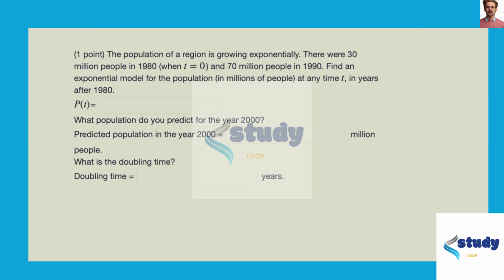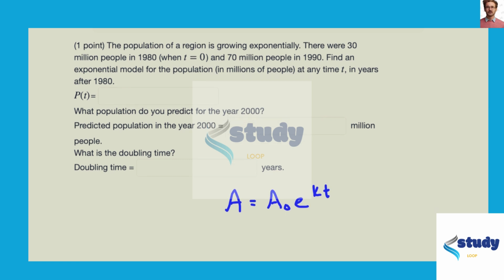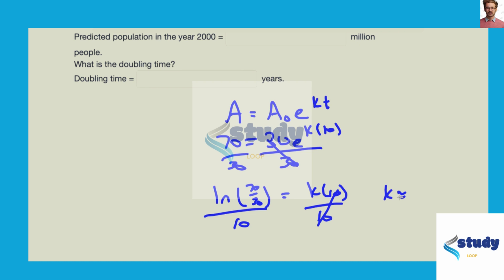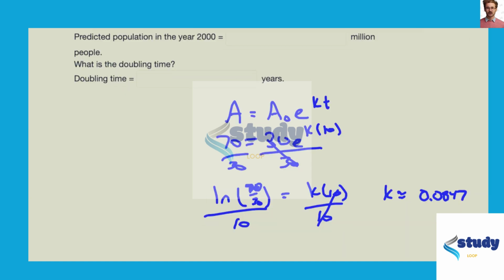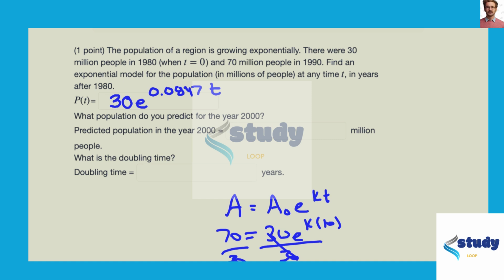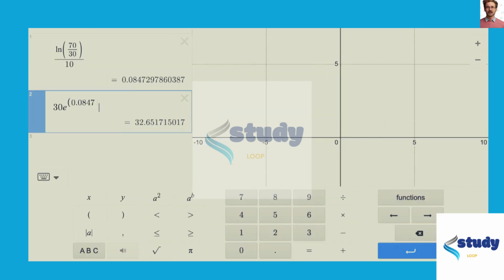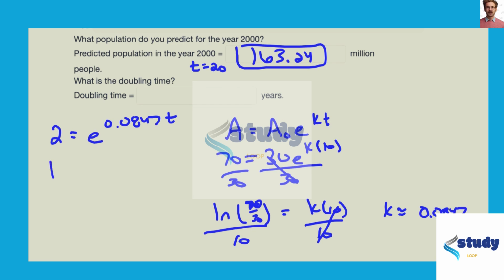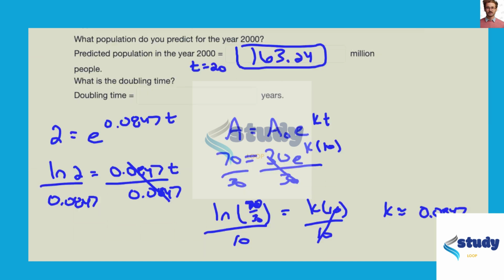[Math] The population of a region is growing exponentially There were 30 million people in 1980 w